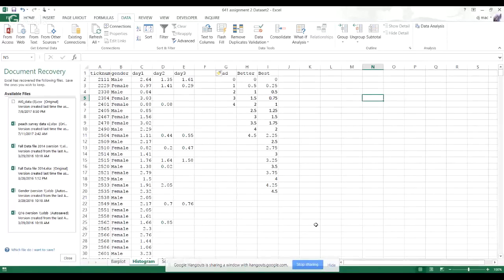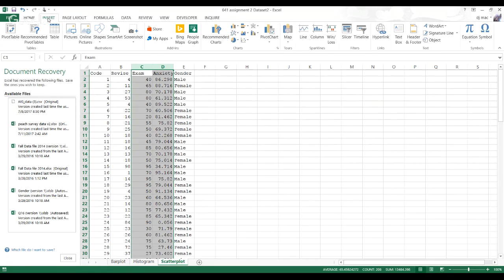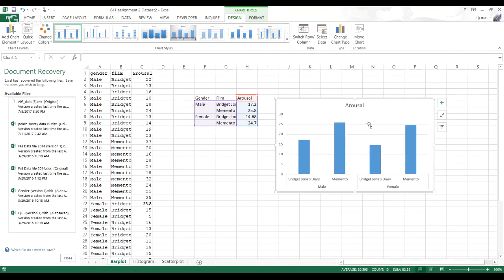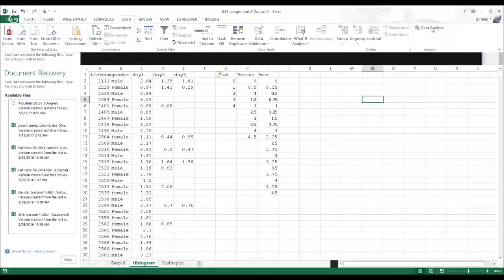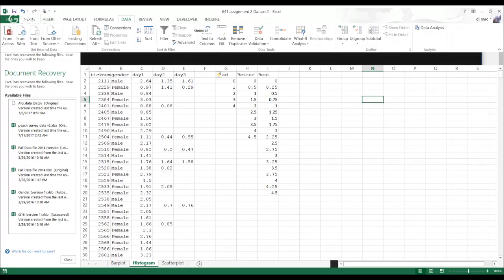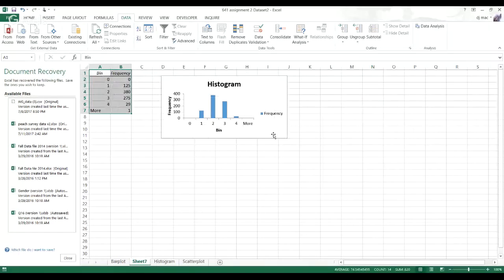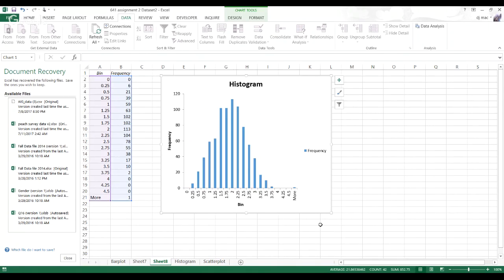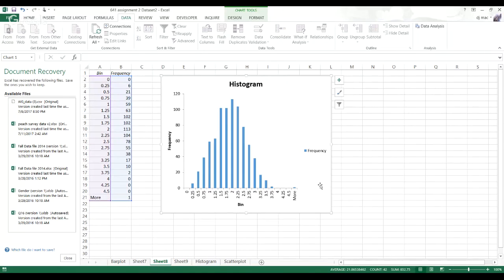Microsoft excel-lent plots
A quick tutorial on making plots in excel